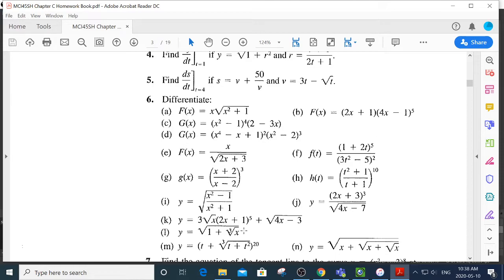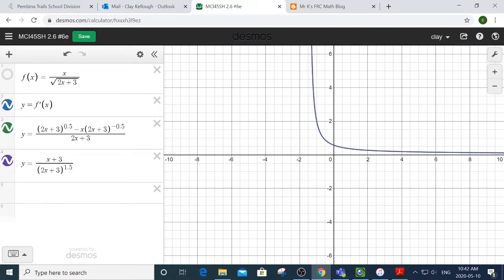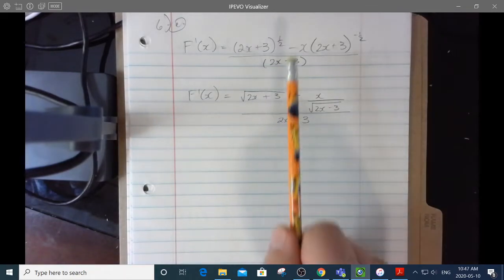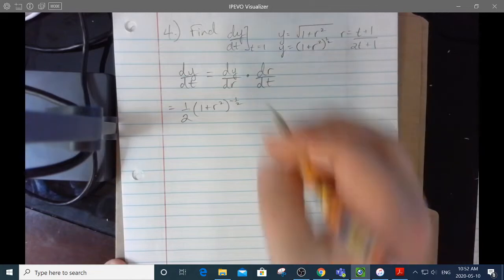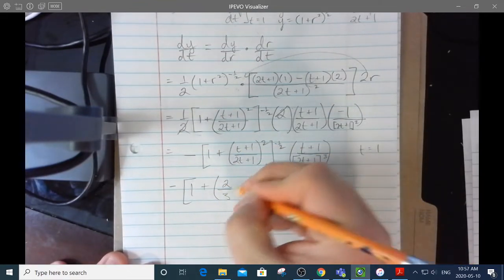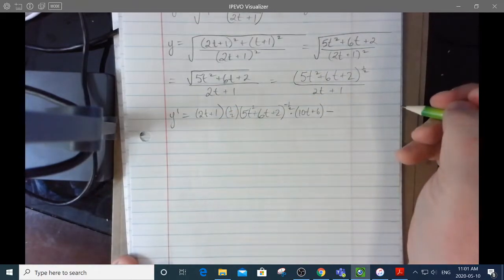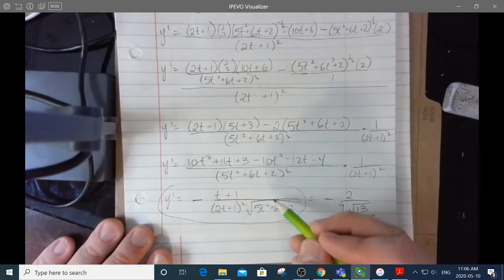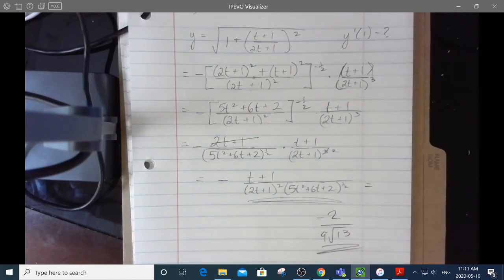MCI45SH Complicated Chain Rule Questions (2.6 6e and #4)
This is a long, rambling video where I discuss strategies on how to solve the chain rule problems that involve a lot of algebraic manipulation and simplification. Specifically, they require a combination of chain rule and quotient rule AND they involve radicals.  Yikes!  In both examples I show that it is almost always a better strategy to use the chain rule first.